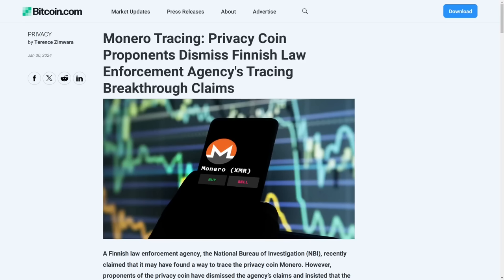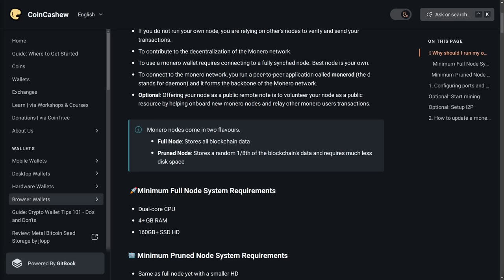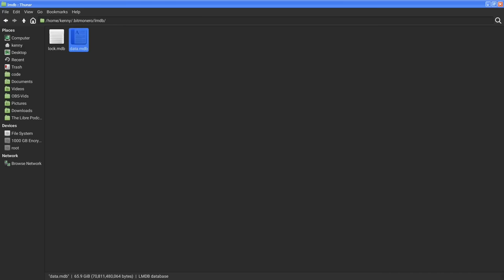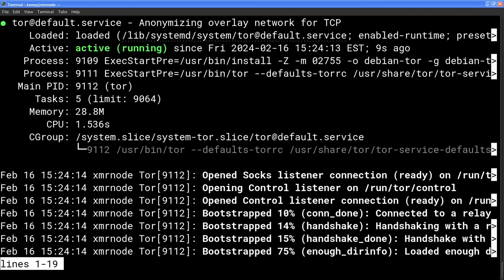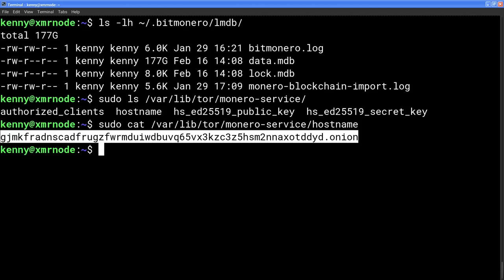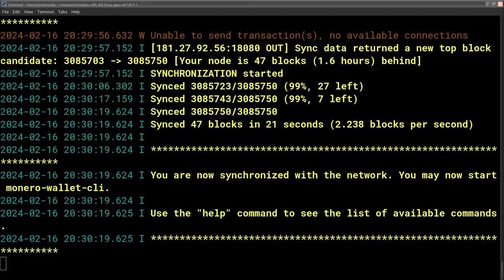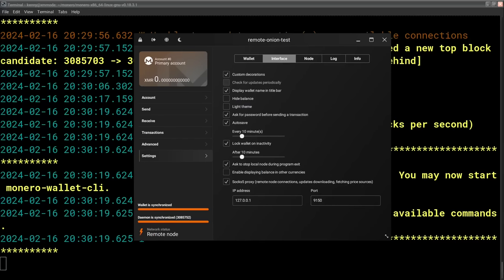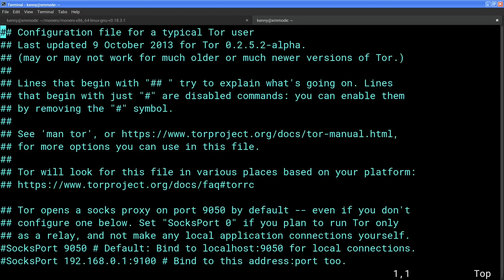How to Run a Full Monero Node Over Tor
In this video I show you how to run a full monero node over the Tor network so you can use monero privately on all your devices without needing to keep redundant copies of the blockchain.  You can run this node at home without having to pay for a domain, dynamic DNS service, or port forwarding.

Monero
45F2bNHVcRzXVBsvZ5giyvKGAgm6LFhMsjUUVPTEtdgJJ5SNyxzSNUmFSBR5qCCWLpjiUjYMkmZoX9b3cChNjvxR7kvh436

Bitcoin
3MMKHXPQrGHEsmdHaAGD59FWhKFGeUsAxV

Ethereum
0xeA4DA3F9BAb091Eb86921CA6E41712438f4E5079

Litecoin
MBfrxLJMuw26hbVi2MjCVDFkkExz8rYvUF